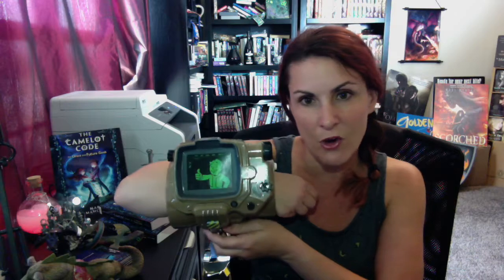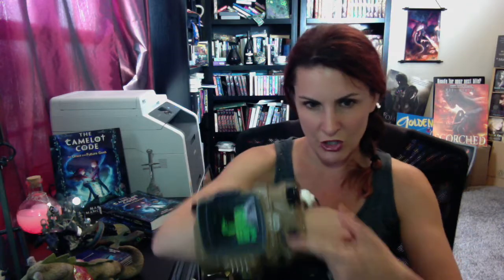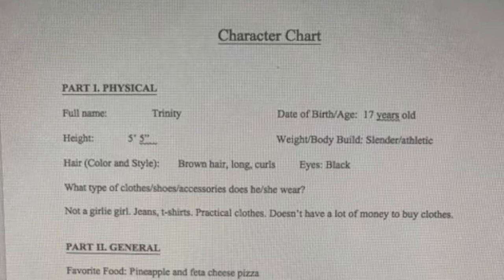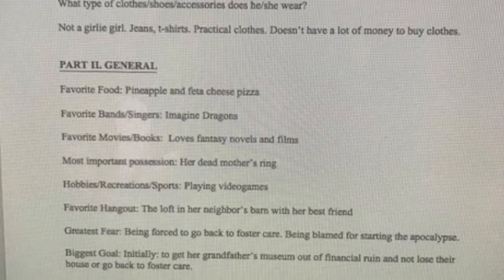Creating Great Characters (Once and Future Writer's Club Episode 3)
You love 'em, you hate 'em. But no story is complete without characters! In this episode we talk about how to create realistic characters who won't fall flat. That and a "Geek Thing of the Day" straight from Vault 111...